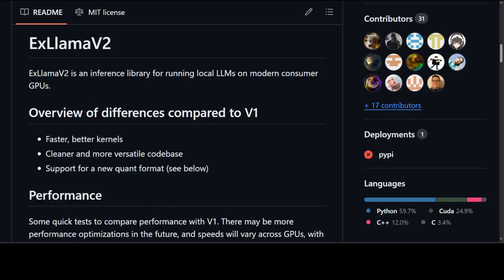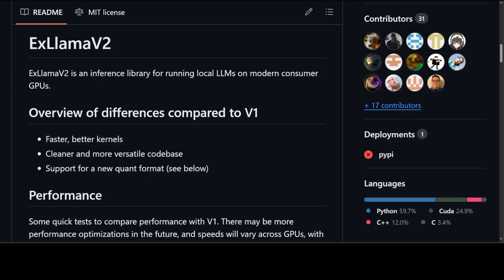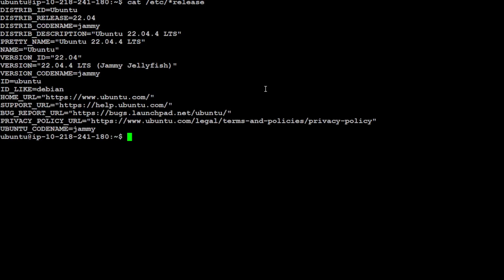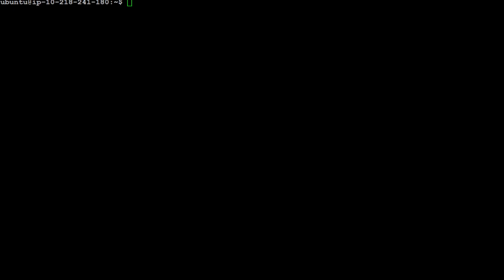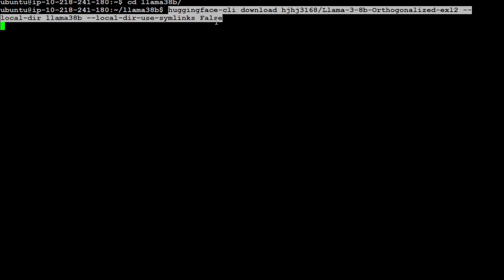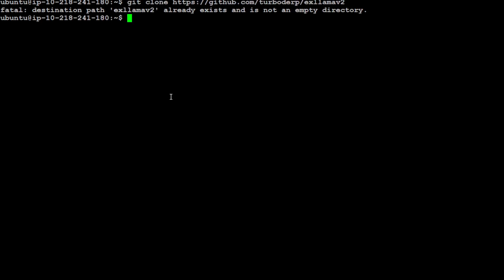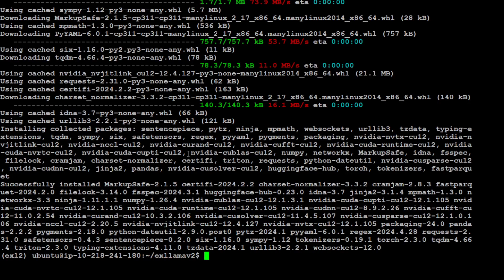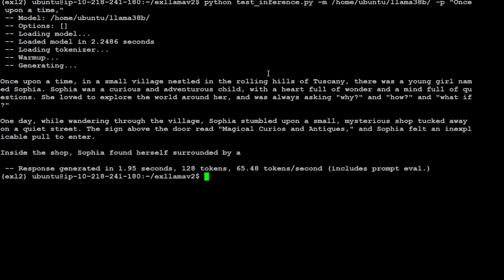How to Run Exl2 LLMs Locally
This video shows how to install exllamav2 locally and run any model in exl2 format locally.